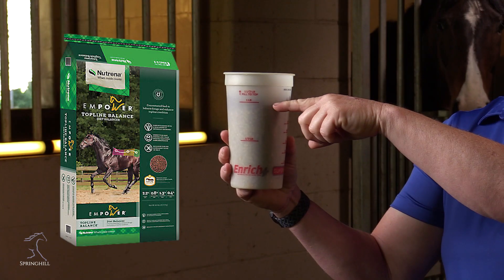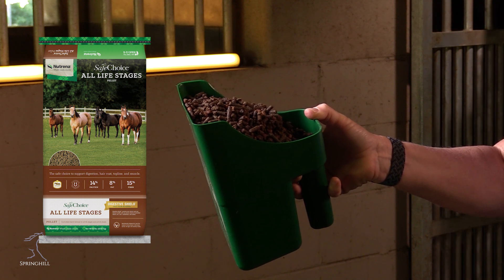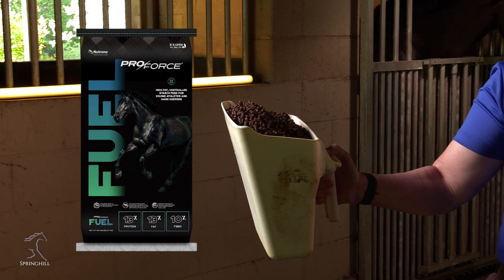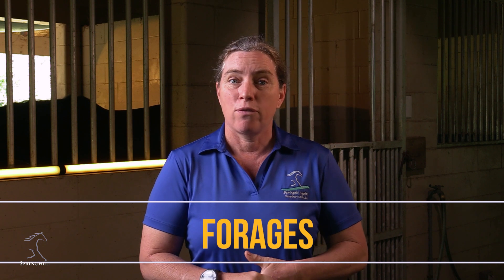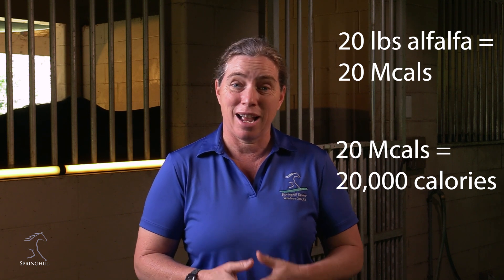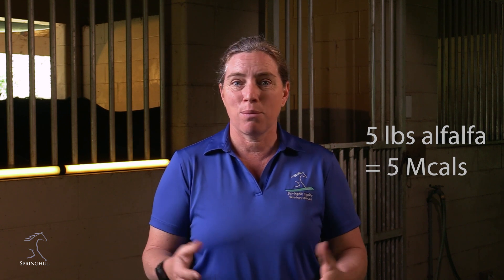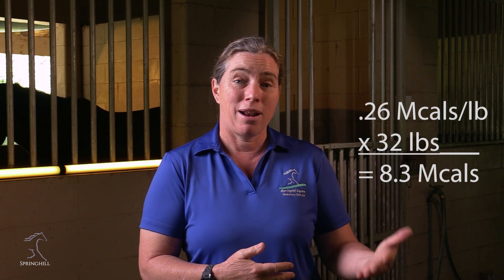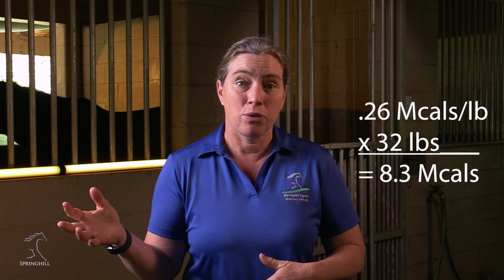How to Measure Calories in Horse Feed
In this video, Dr. Erica Lacher of Springhill Equine Veterinary Clinic explains how calories work in horse feed, hay, and grass. Viewers will learn the difference between ration balancers and other types of concentrates, hay caloric content, and more!